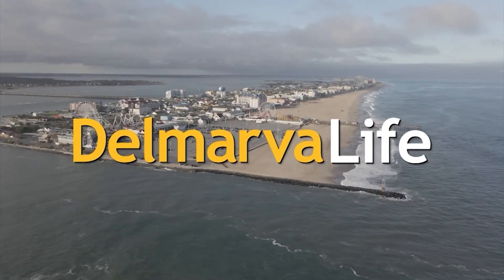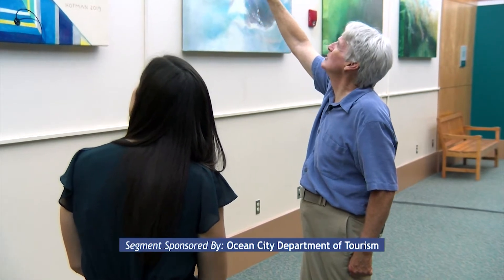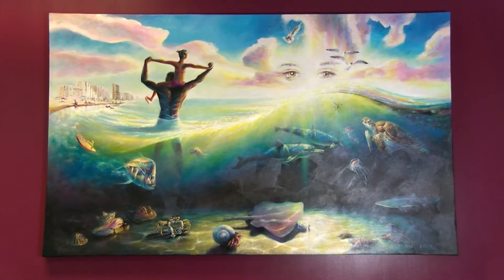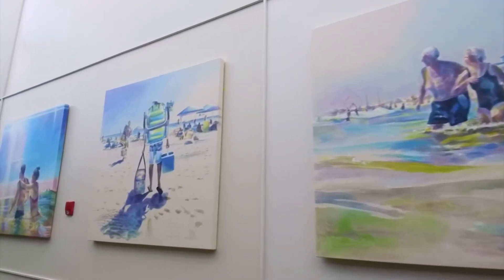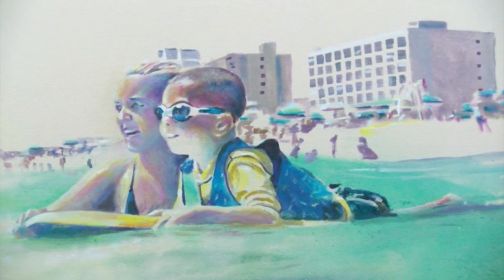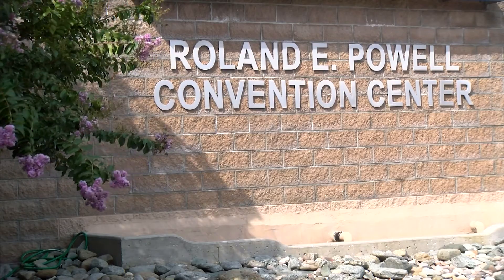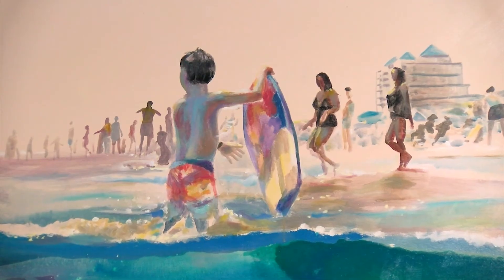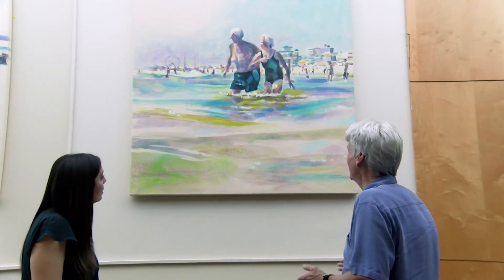Paid Segment by Ocean City Department of Tourism - A Conversation with Randy Hofman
The theme for today is art in Ocean City -- so why not start with pieces depicting life in Ocean City? These stunning works were done by Randy Hofman. We got a chance to chat with Randy about what inspires him to create.